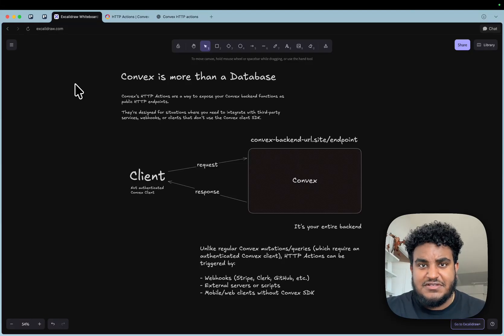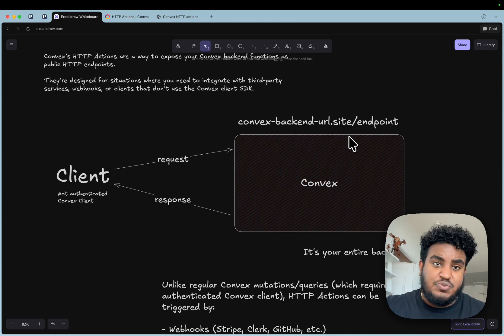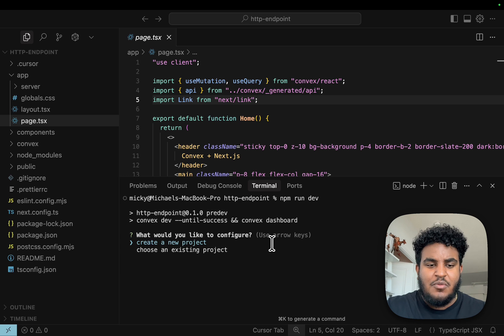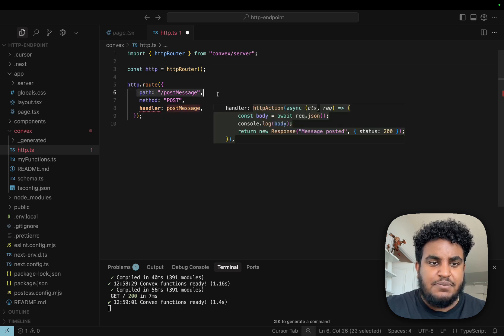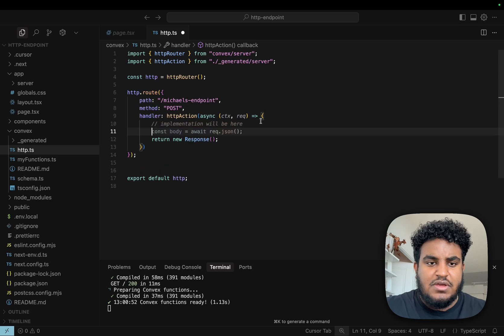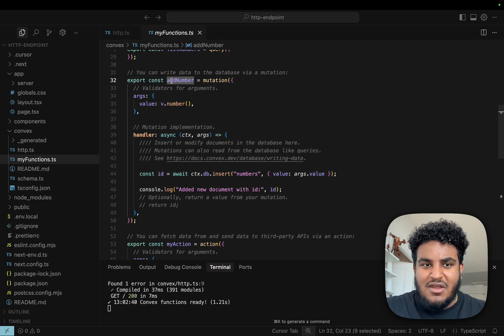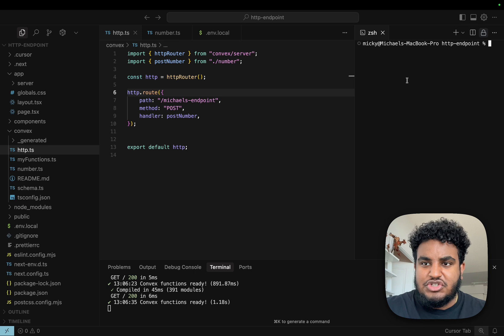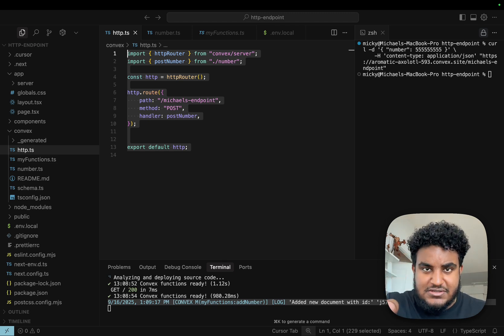How To Create HTTP Endpoints on Convex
Convex is more than a Database, it's your entire Backend.

In this video, I show you how to setup HTTP Endpoints on your Convex applications.